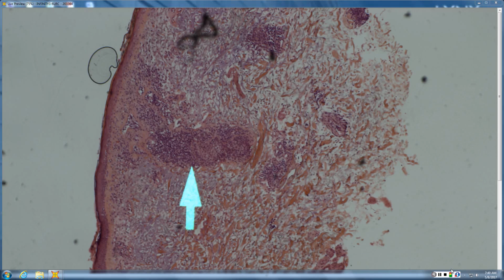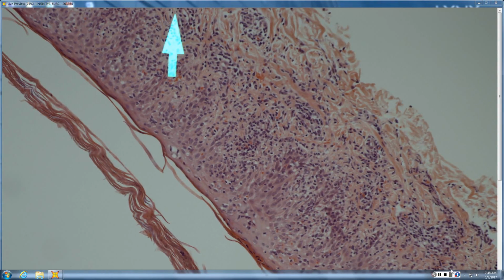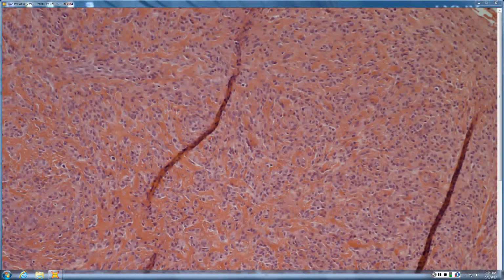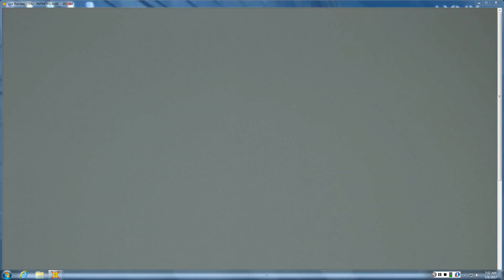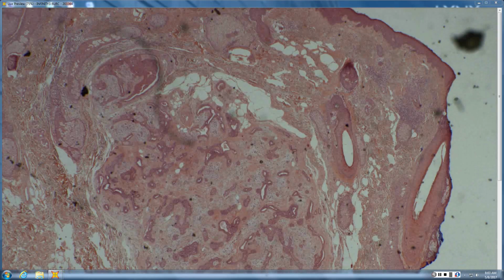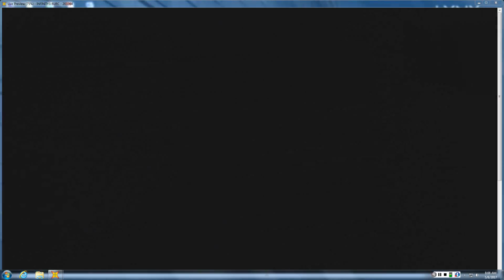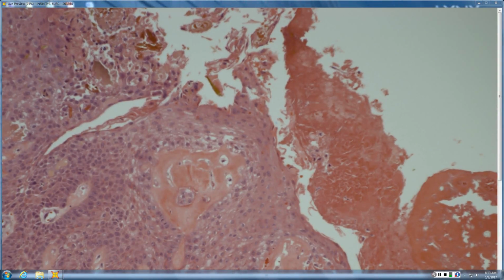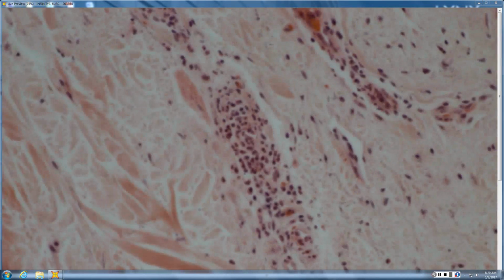2016 2017 Elston Potpourri May 2017